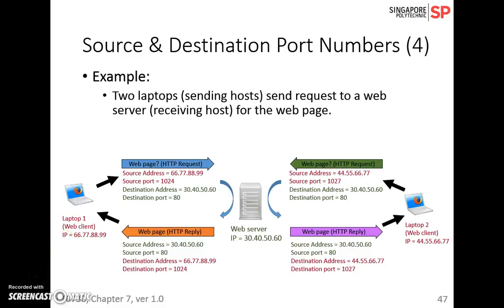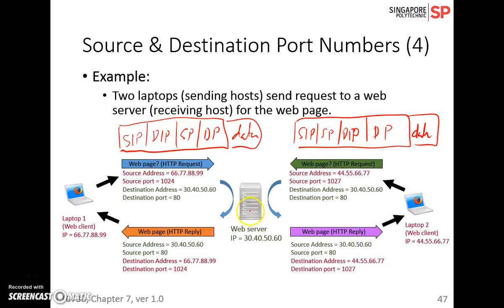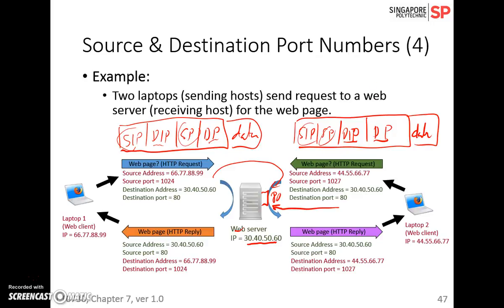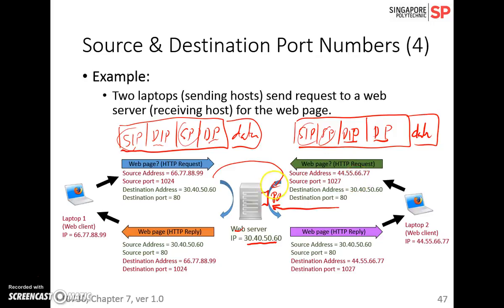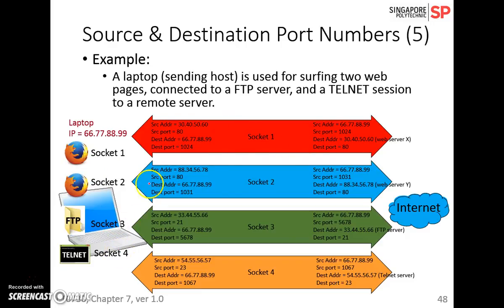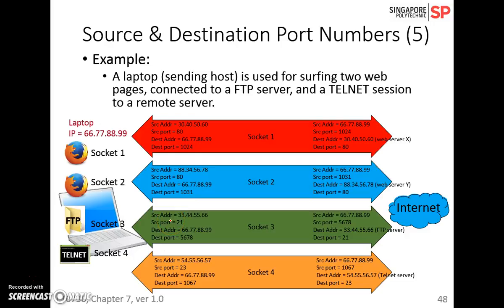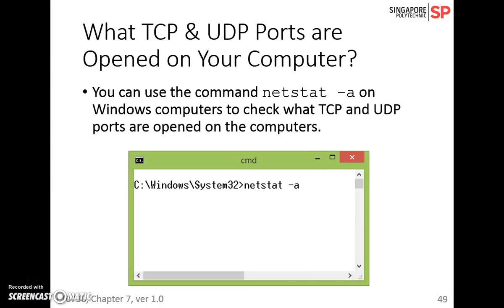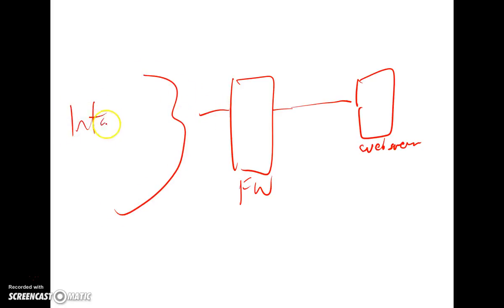ET0730 - Chapter 7 Slides 47 to 51